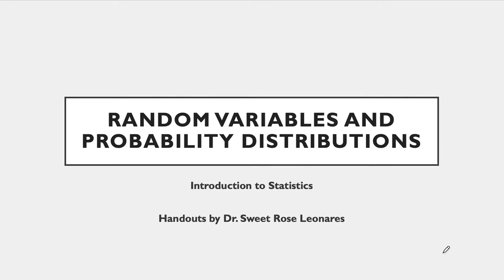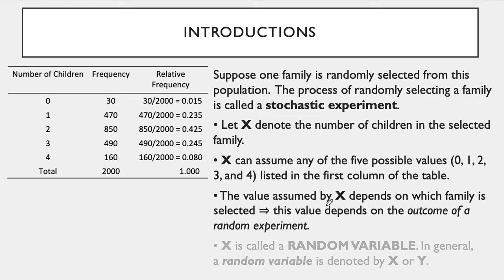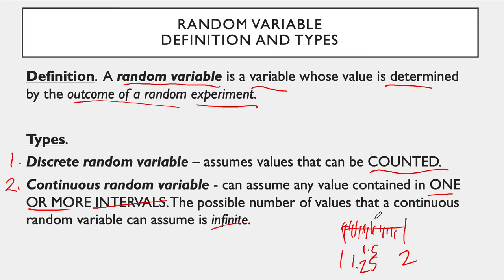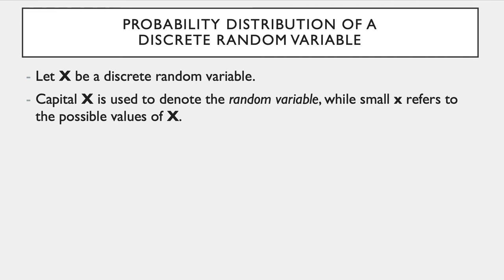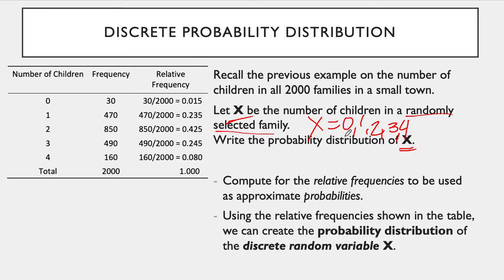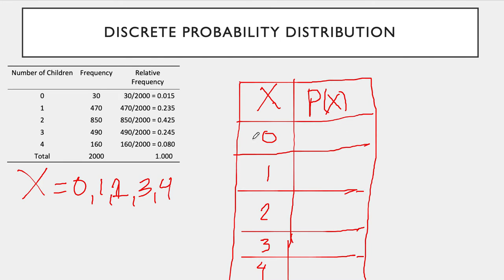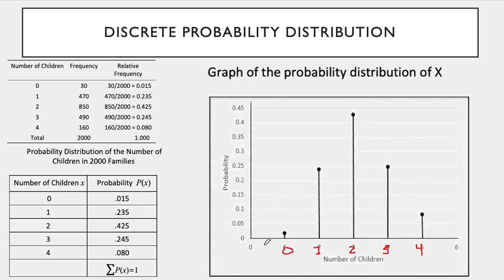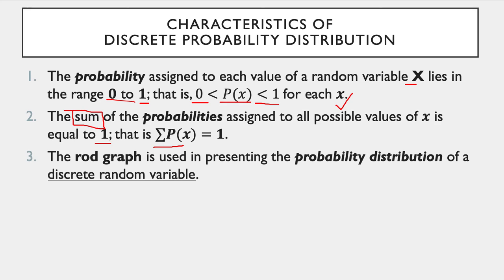Statistics - Probability and Probability Distributions 5 - Random Variables and Its Distributions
Here we present the Introduction to Random Variables, its Characteristics, and Its corresponding Probability Distributions.

We discuss here, in particular, the Discrete Random Variables and Discrete Probability Distribution.